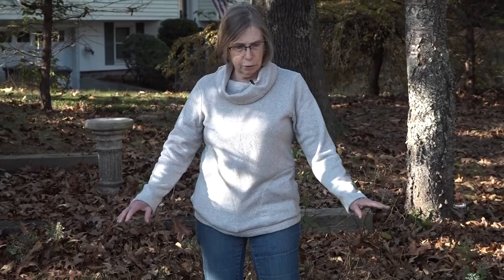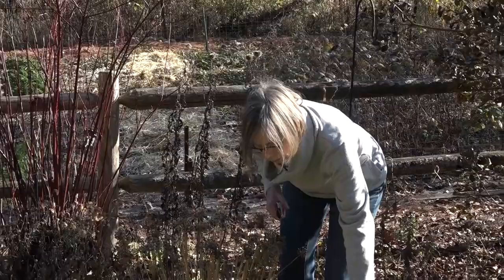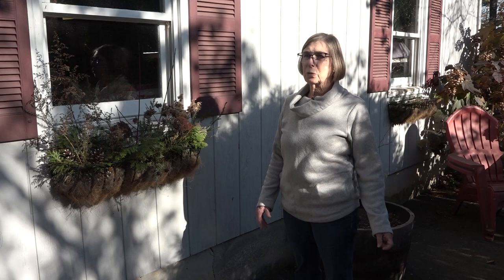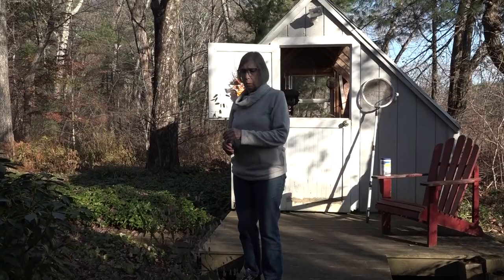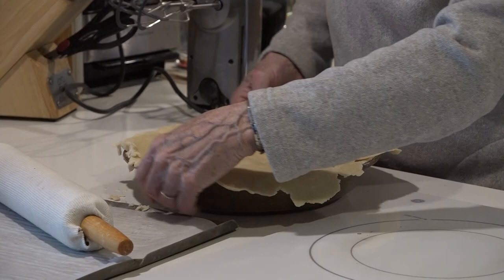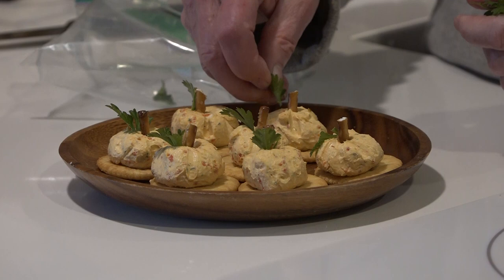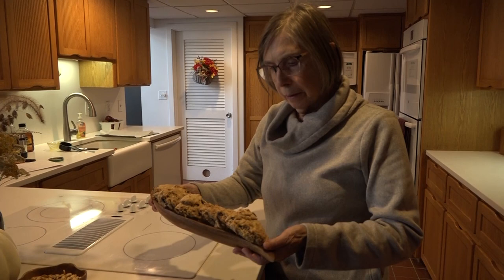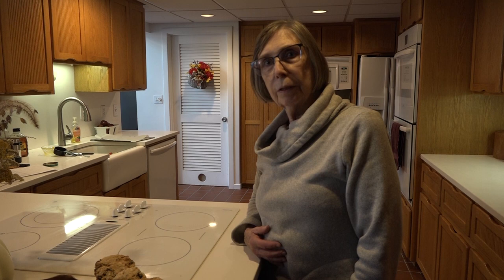A Walk In The Garden - Episode 133